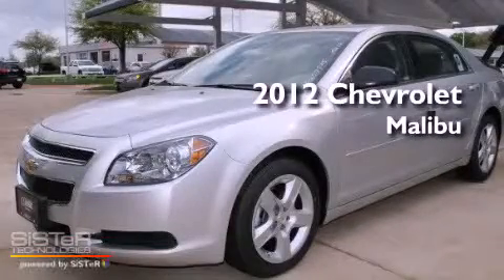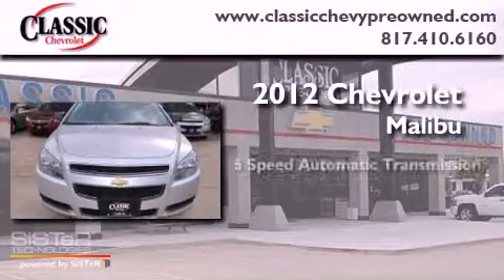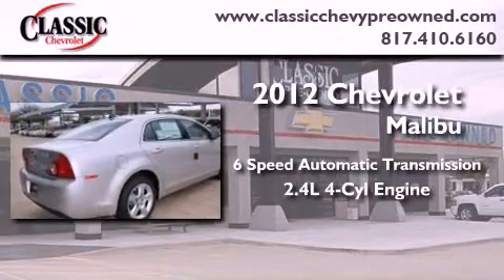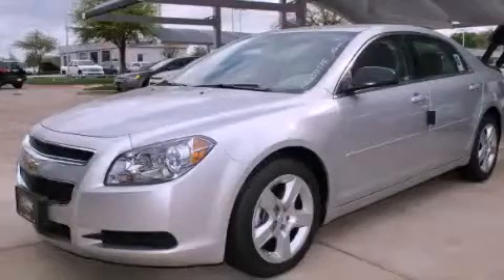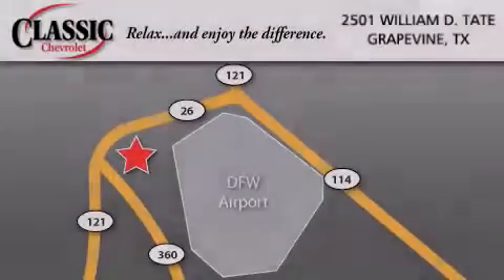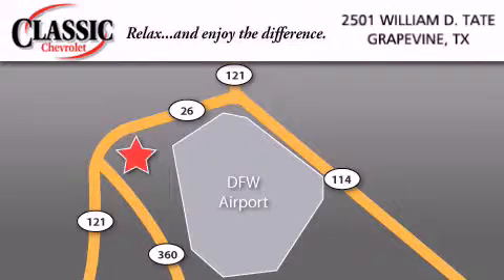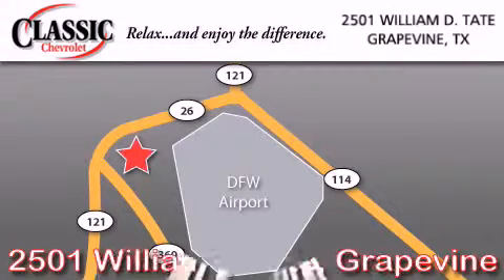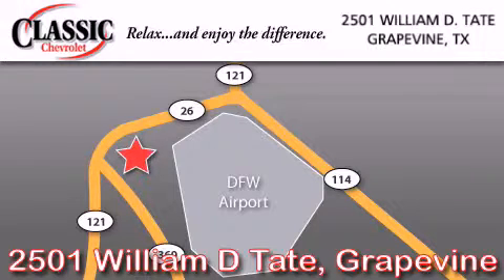2012 Chevrolet Malibu Dallas TX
Year : 2012
 Make : Chevrolet
 Model : Malibu
 Engine : Gas 4-Cyl 2.4L/145
 Trans . : Automatic
 Exterior : Silver Ice Metallic
 Miles : 5

 2012 Chevrolet Malibu Grapevine TX